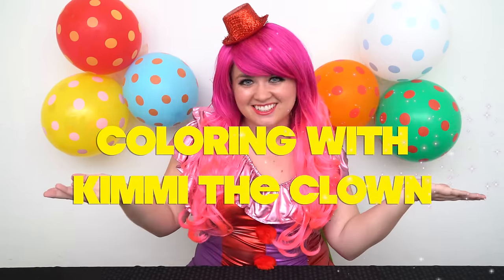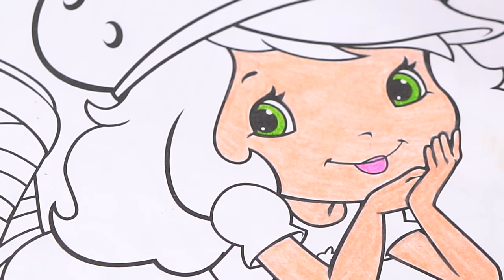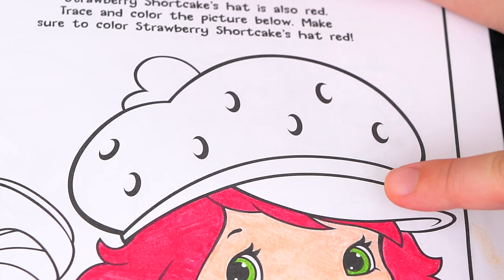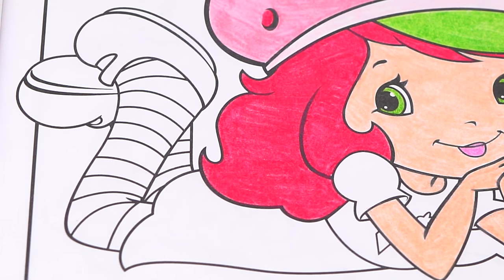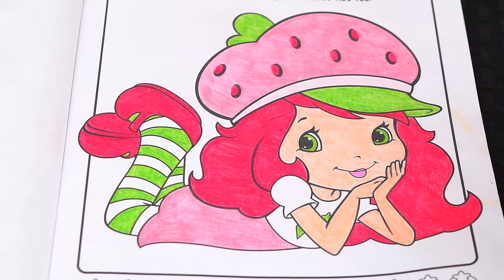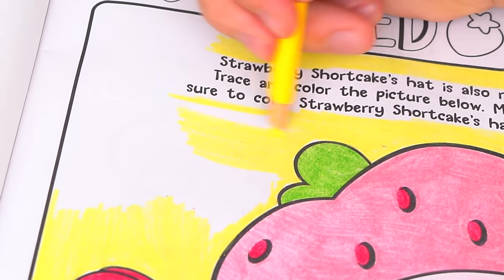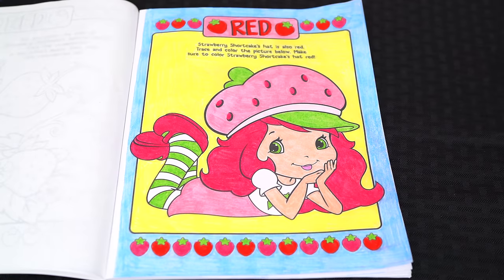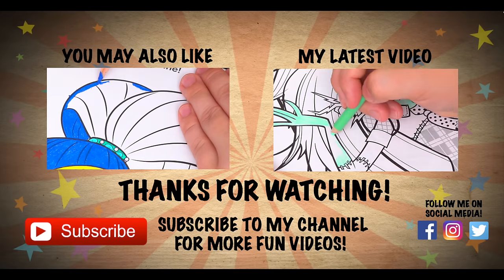Coloring Strawberry Shortcake Coloring Book Page Colored Pencil Prismacolor | KiMMi THE CLOWN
Join in on the fun as Kimmi The Clown colors in her brand new Strawberry Shortcake Trace and Learn Coloring Book!  This deliciously cute coloring book comes with so many different pages to color!  Watch me color a picture of Strawberry Shortcake using colored pencils! I had so much fun coloring in this cute coloring book and watching my picture come to life!  Join me tomorrow for more fun videos! HAVE A FUN DAY!!! ☺️

Strawberry Shortcake is a brand character currently owned by Iconix Brand Group, which has agreed to sell it to Canadian children's television company DHX Media subject to regulatory approval. She was originally used in greeting cards, but was later expanded to include dolls, posters, and other products. The Strawberry Shortcake properties also include a toy line of the character's friends and pets. In addition, the franchise has spawned television specials, animated television series, and films.